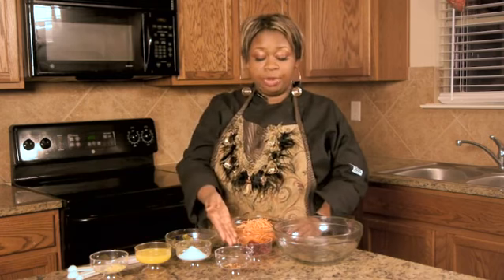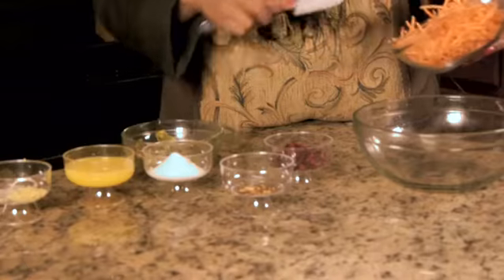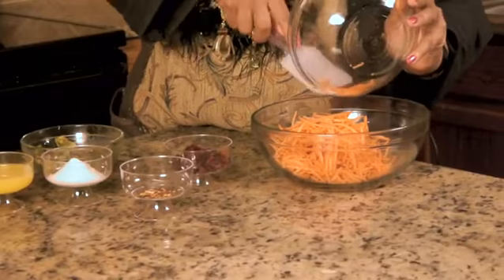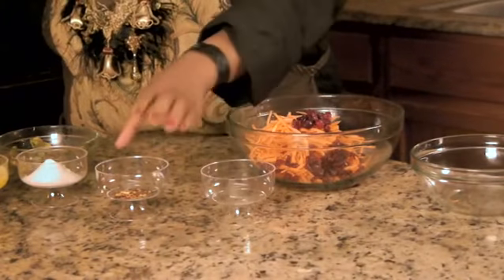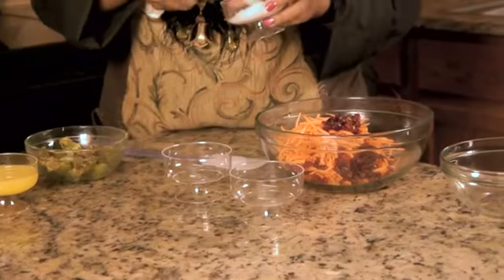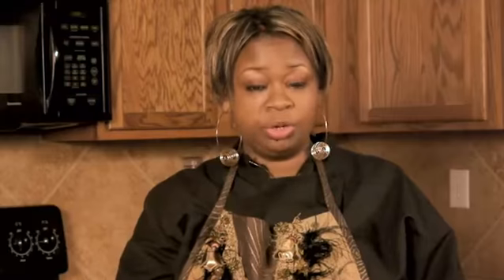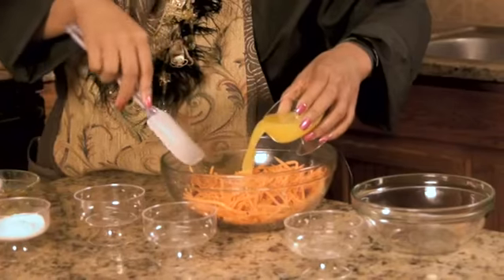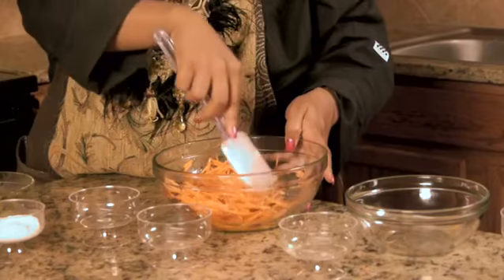Israeli Carrot Salad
Israeli Carrot Salad. Part of the series: Making Salads. Israeli carrot salad always needs to be made in a very particular way for maximum flavor and authenticity. Make Israeli carrot salad with help from a culinary professional in this free video clip.